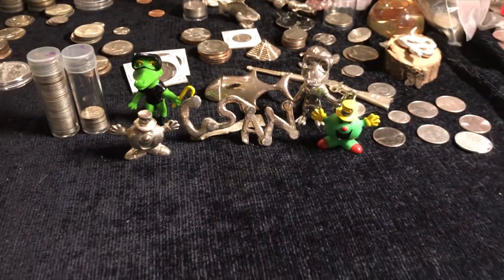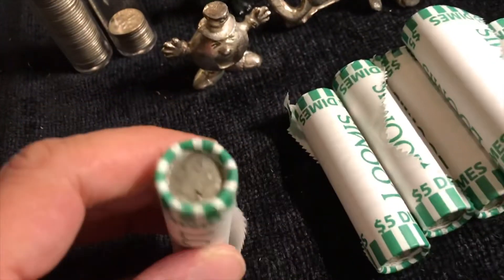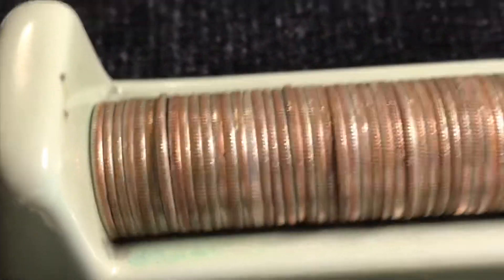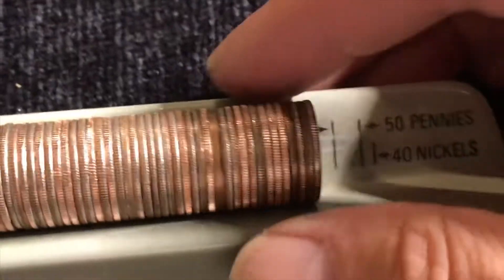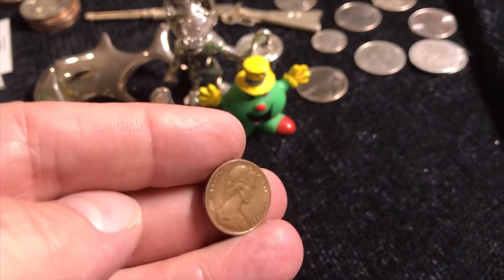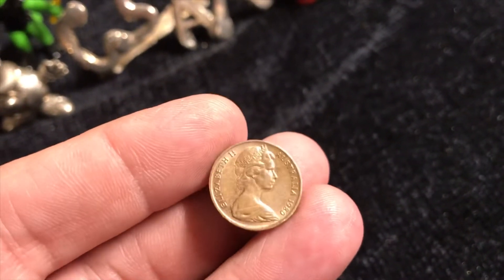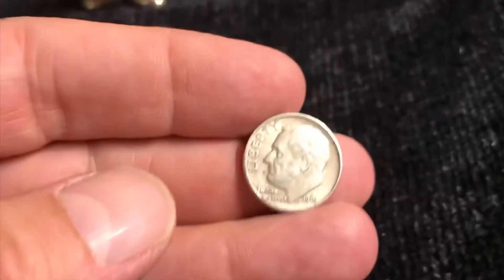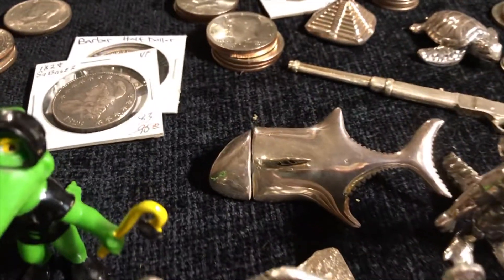Coin Roll Hunting A $250 Box Of Dimes 💰 Liz In Her Prime & Silver, Of Course 😬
Searching a box of dimes for silver...